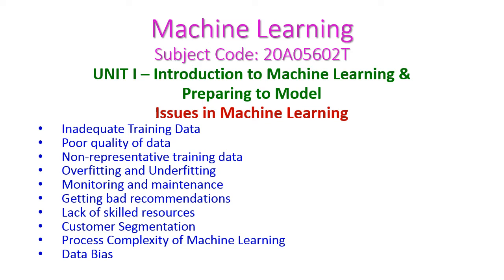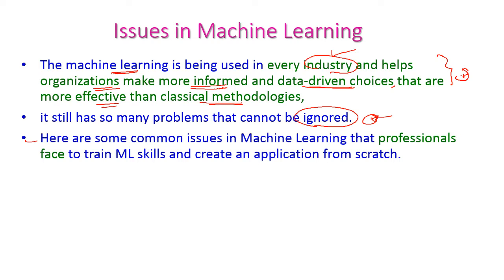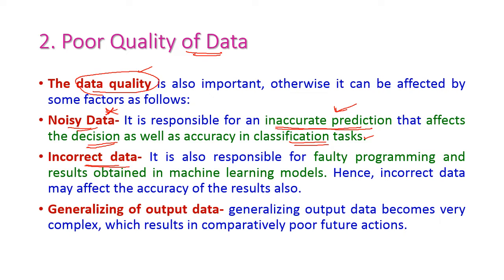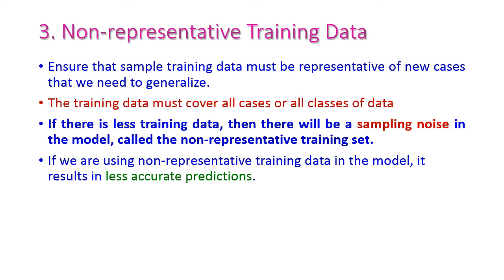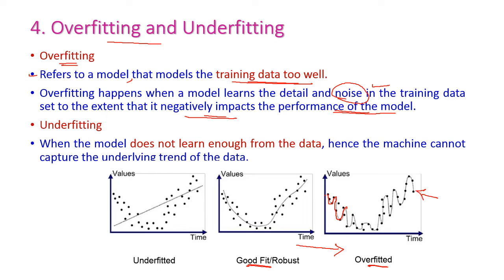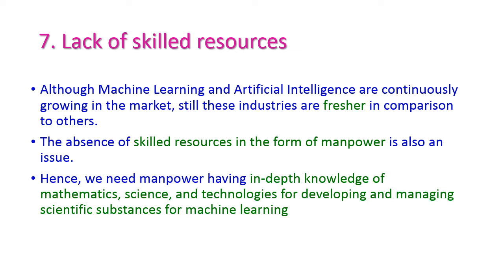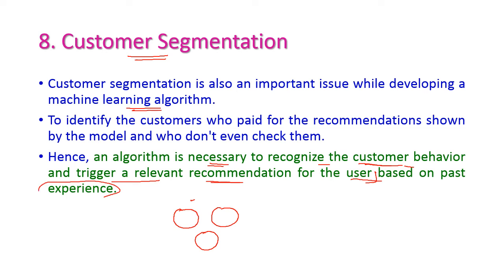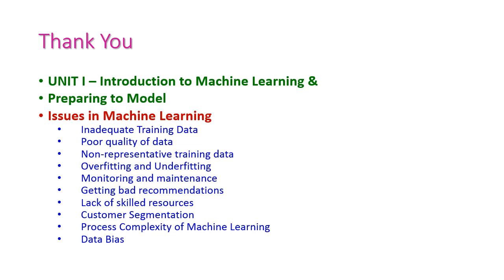Issues in Machine Learning-Machine Learning-20A05602T-Unit-1-R20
UNIT I – Introduction to Machine Learning &
Preparing to Model
Issues in Machine Learning
Inadequate Training Data
Poor quality of data
Non-representative training data
Overfitting and Underfitting
Monitoring and maintenance
Getting bad recommendations
Lack of skilled resources
Customer Segmentation
Process Complexity of Machine Learning
Data Bias